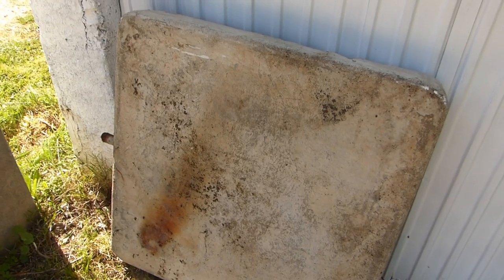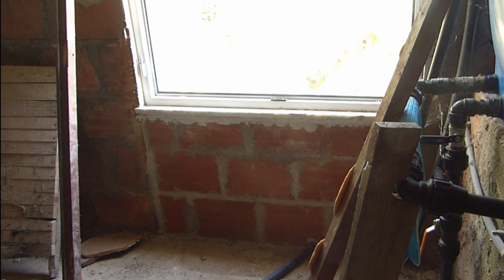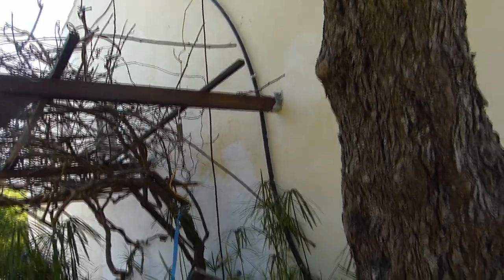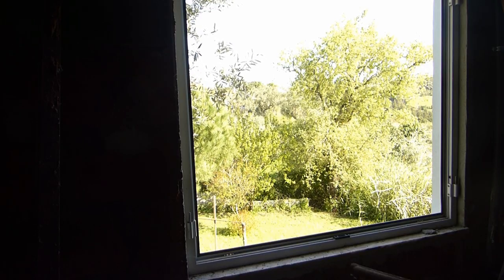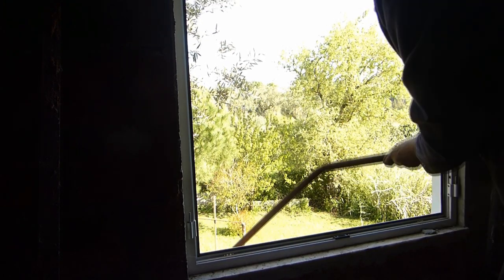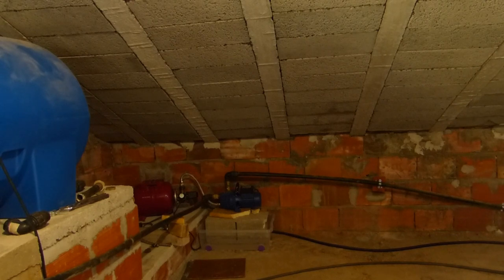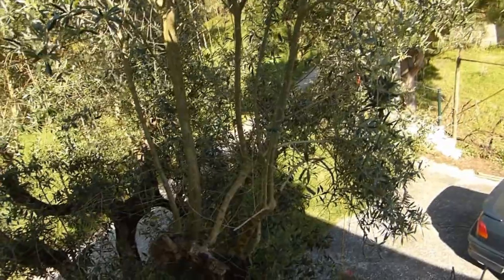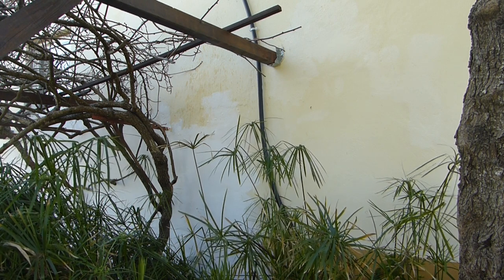Using the Kubota B7001 Tractor to Hoist up Water Tank Base to Attic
A simple cable and pulley system to hoist up the water tank base to the attic with a few failures along the way.